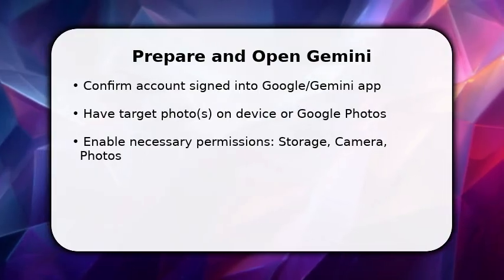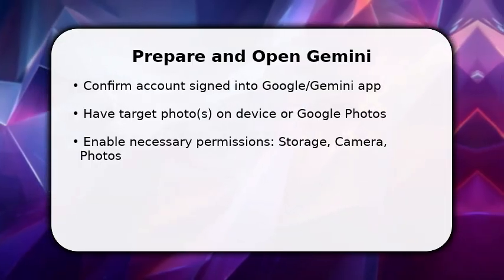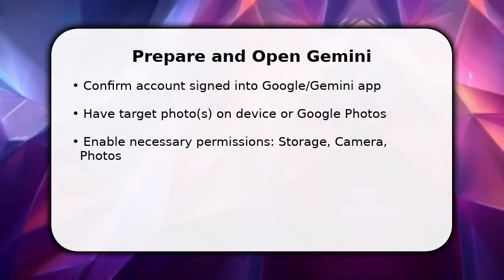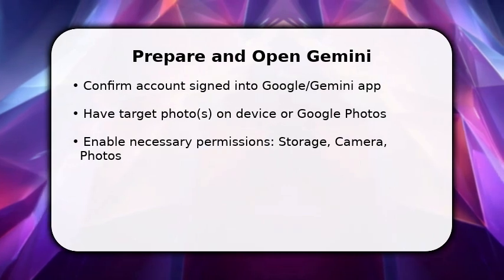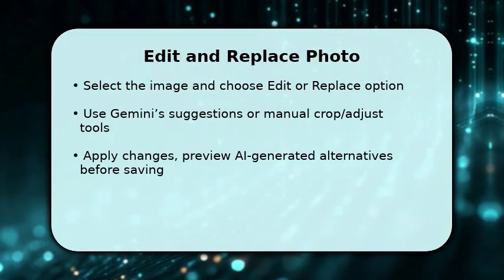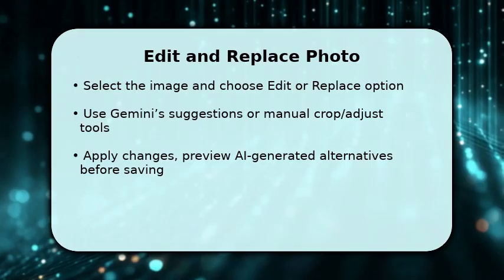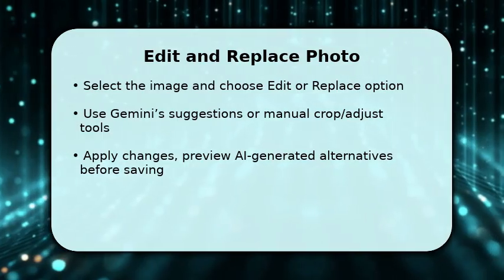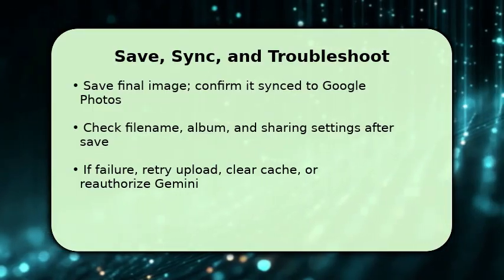How to Change Photos on Google Gemini - Full Guide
Discover the step-by-step process of altering your photos using Google Gemini. This comprehensive guide covers everything from basic edits to advanced techniques, ensuring you can transform and enhance images with ease.

Google Gemini, change photos, photo editing tutorial, image transformation, advanced photo adjustments, Gemini guide, photography tips